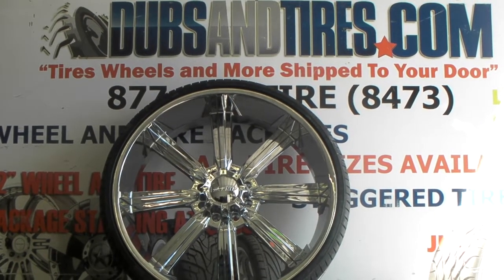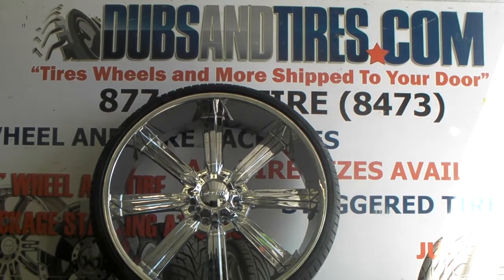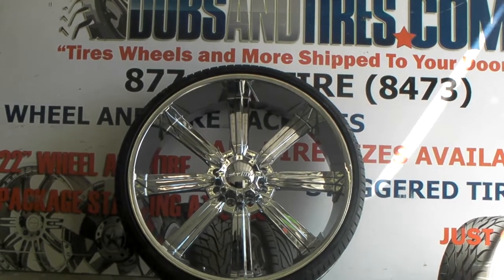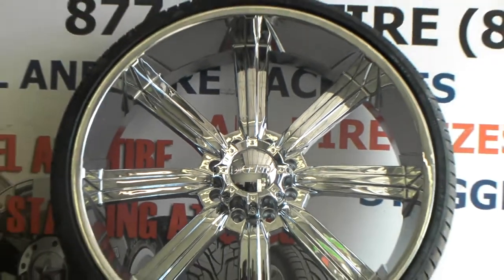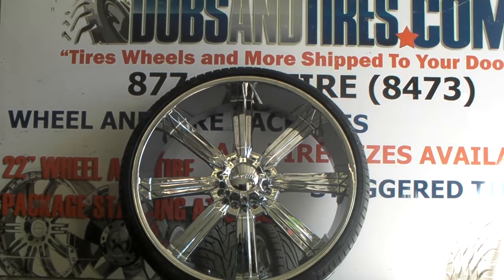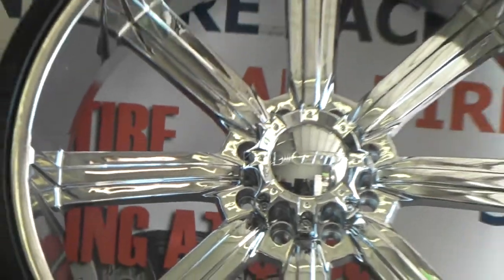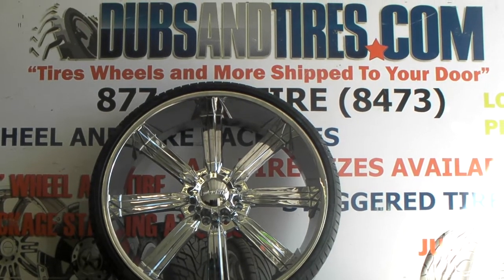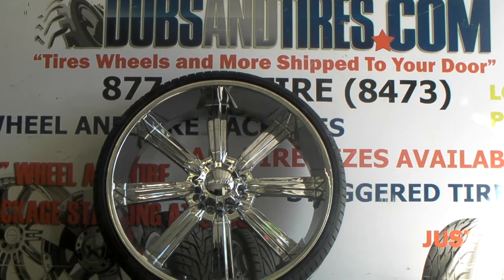28 Inch Rims Dcenti 903 Chrome Wheels 8 Lug Truck Wheels Chrome 28's